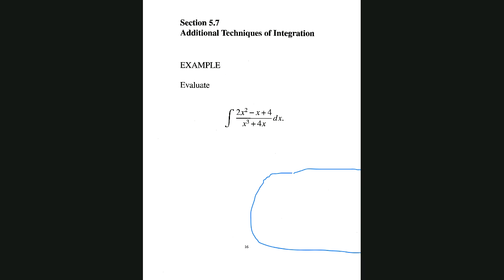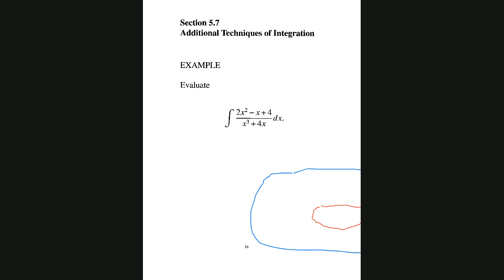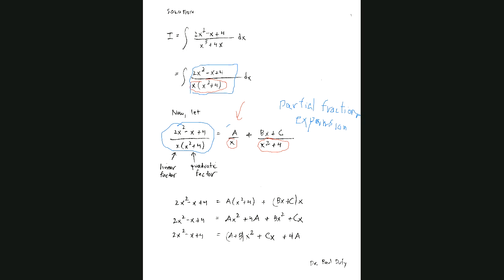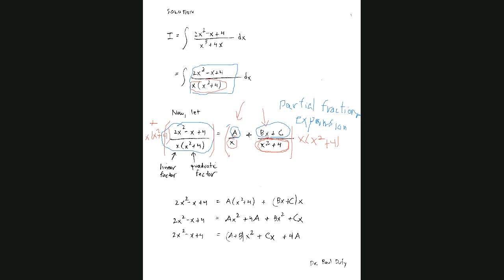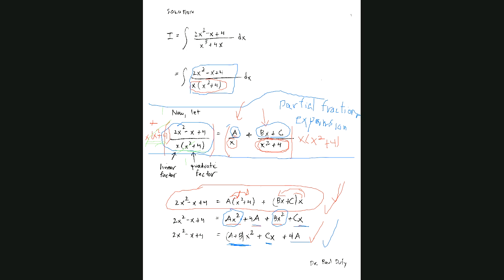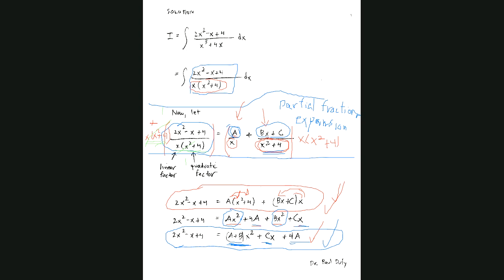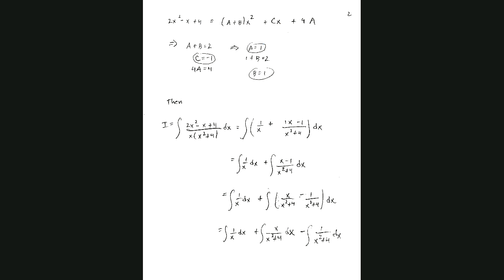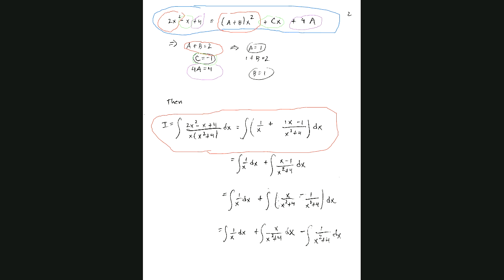Section 5 7 Examples'' Fall 2020